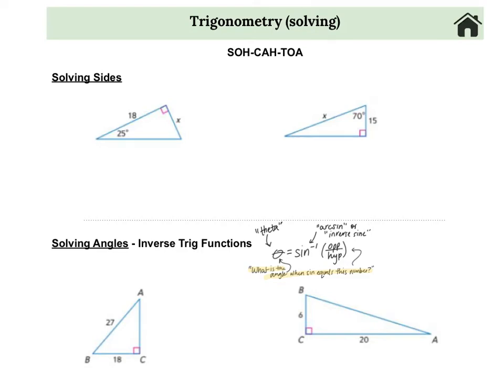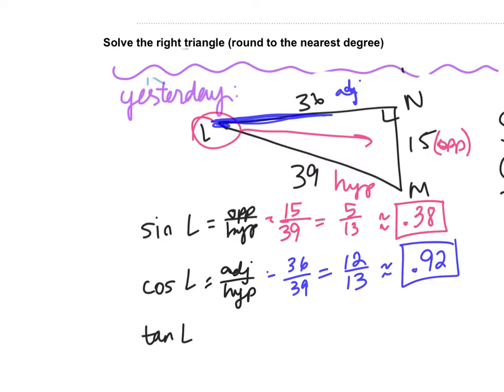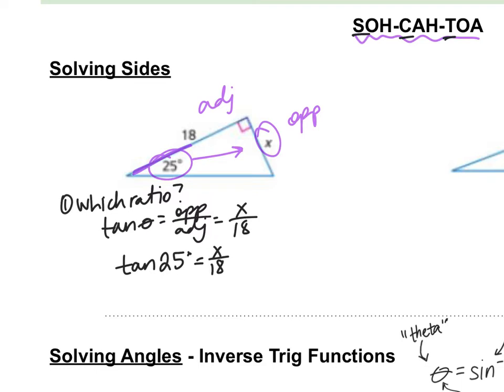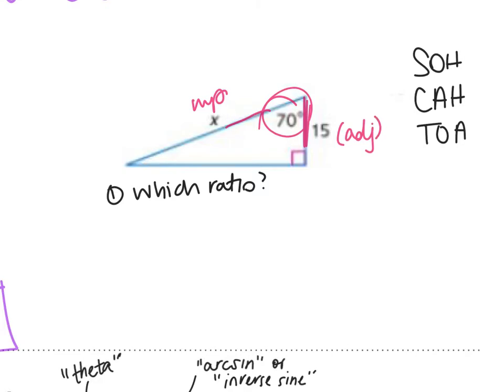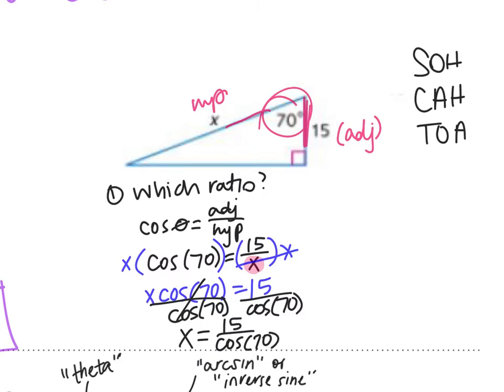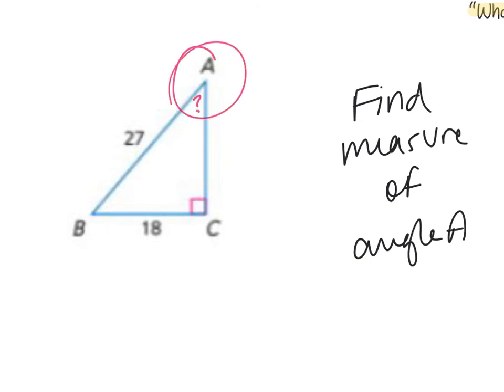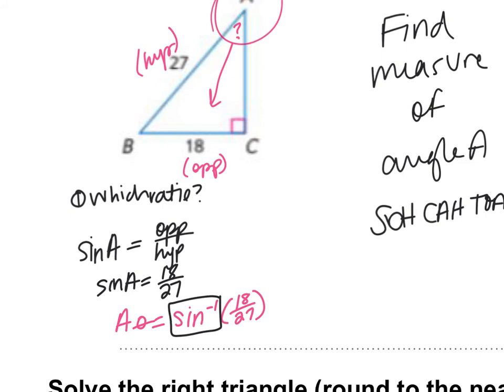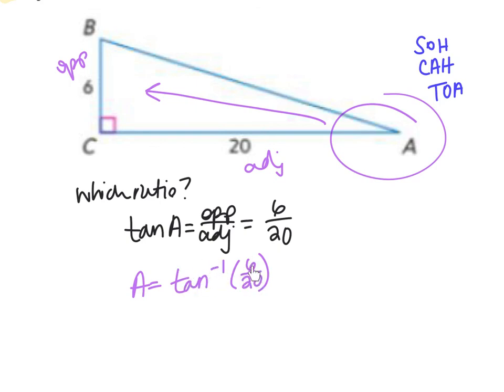8.4 Notes pt 2